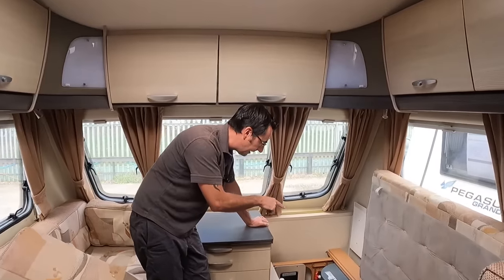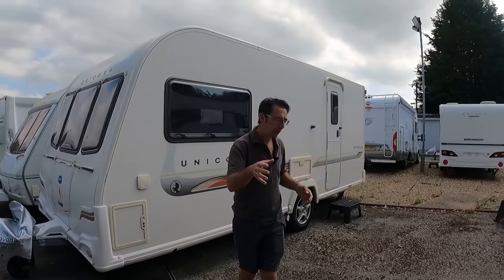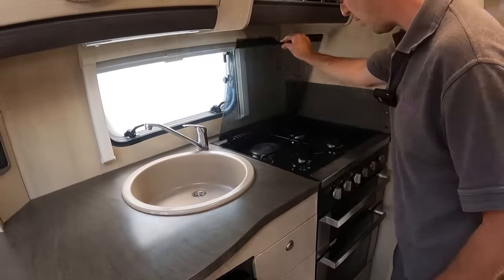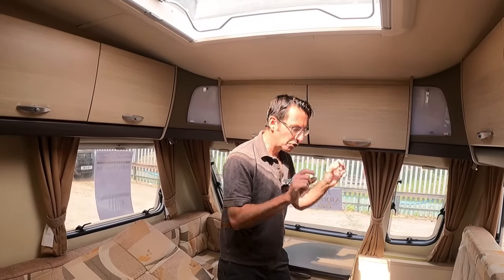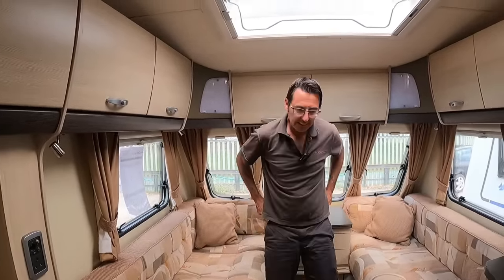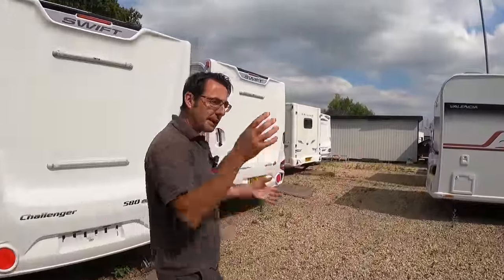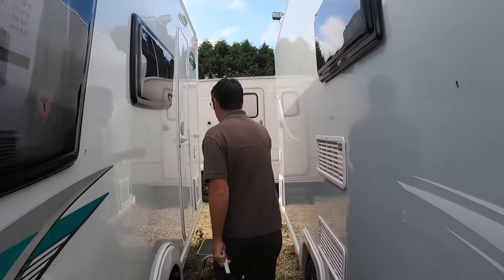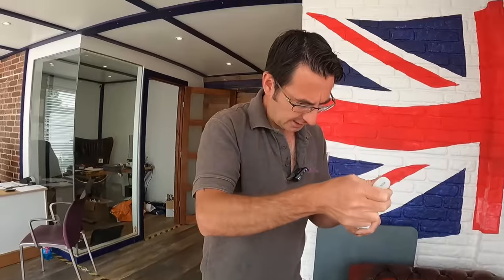😳Caravanning JUST Goes Wrong Sometimes 🙈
Caravanning just goes wrong sometimes, but we can fix it!! Maybe not always the first time. Did you notice the little mistake? Caravanning Australia, Caravanning Japan. van life.

We have some new caravans arriving, we have a truma water heater repair tip, we repair a Thetford fridge hinge on the freezer broke when camping.

We look at a few new arrivals and see very quickly in the new Coachman Lusso 2 @ the very end of our video.

When caravan tips go wrong, we fix a dometic caravan freezer hinge but forgot to put the spring back in place when we repaired it at first.

If you are looking for a used caravan then look at our website, we now have 2 locations with our Stafford caravans for sale and our Wolverhampton caravans for sale.